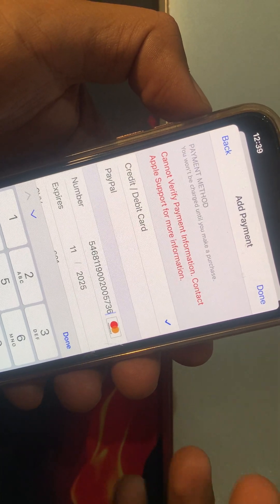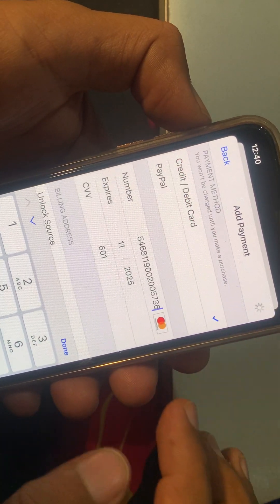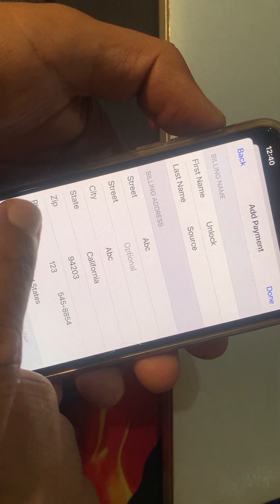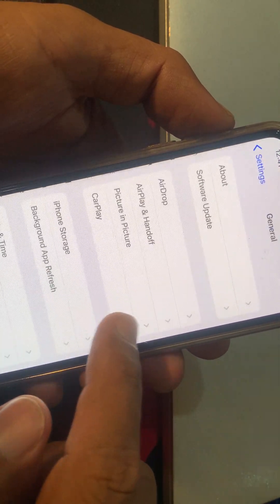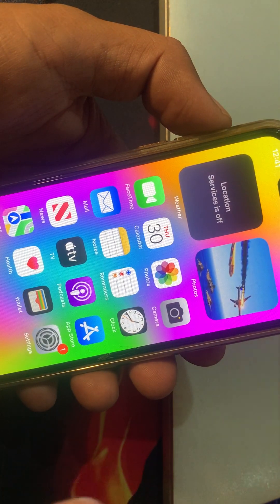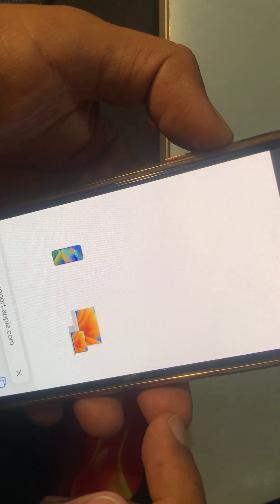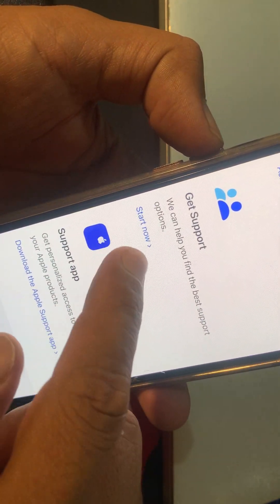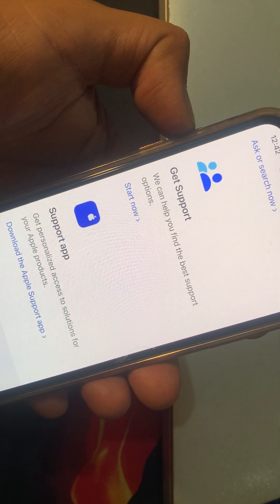Cannot Verify Payment information/How to Verify Payment information Apple ID iPhone/App Store iTunes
cannot verify payment information
cannot verify payment information iphone
cannot verify payment information contact apple support ios 16